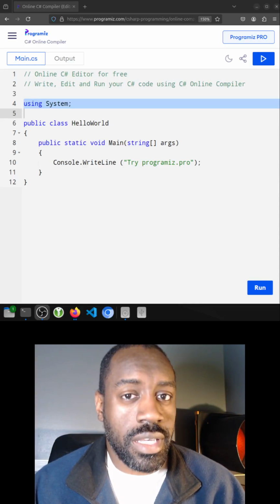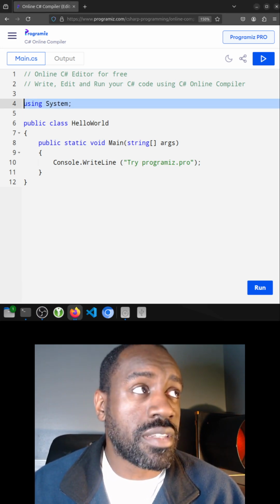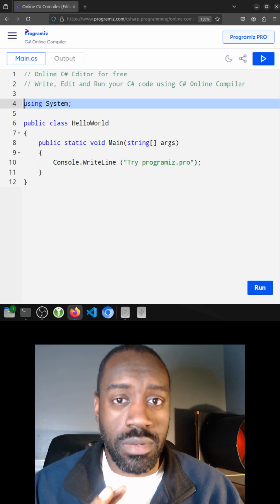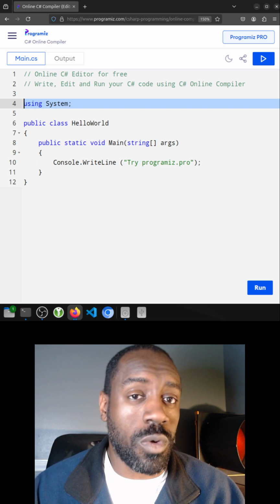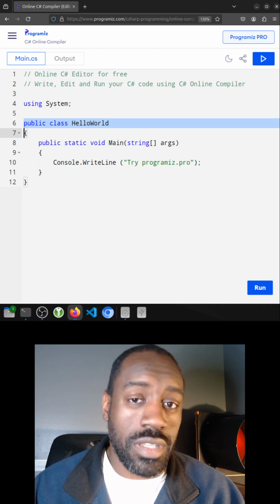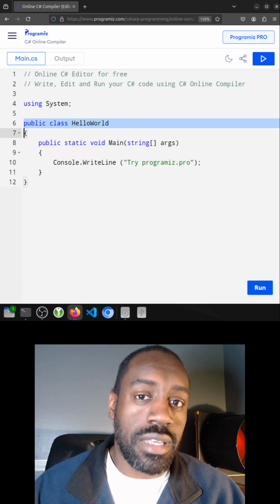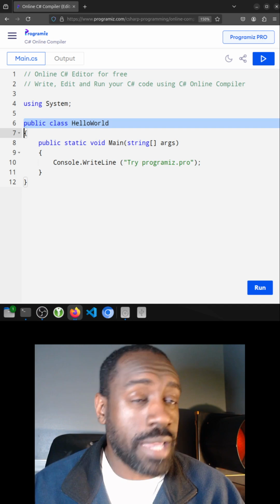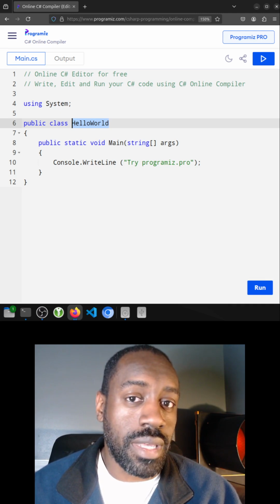Introduction to Programming and Setting Up the Environment, Lecture 1, Part 2